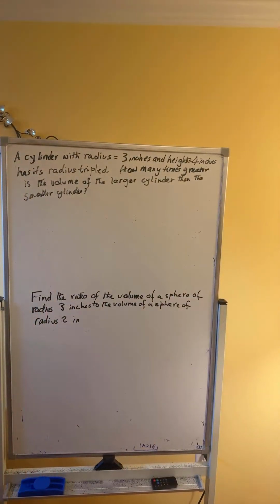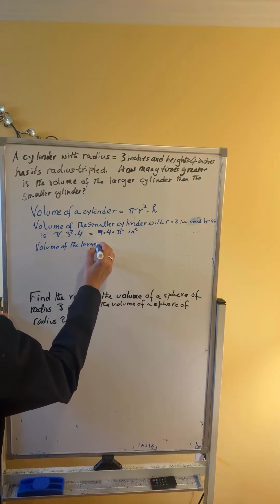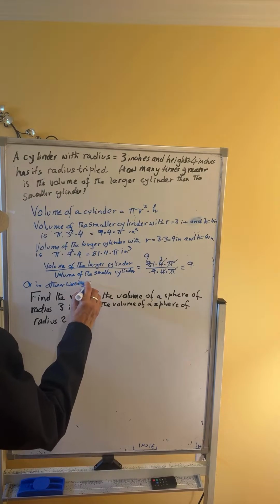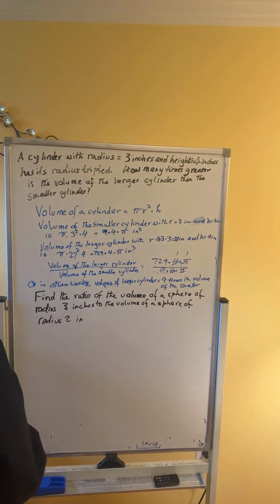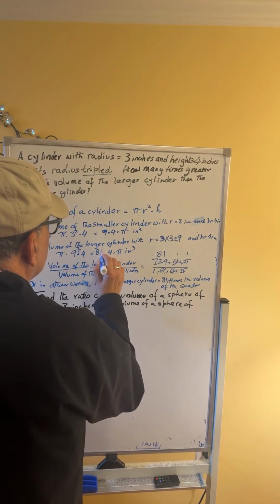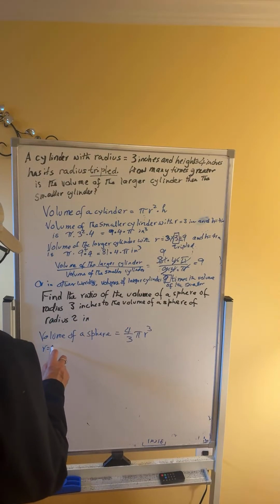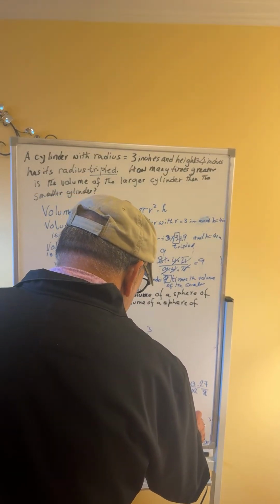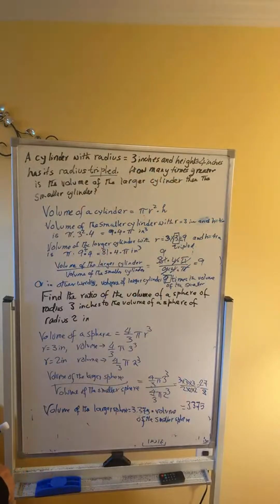Elitecollection is live!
How to find volumes of solids in 5 minutes answered for you!